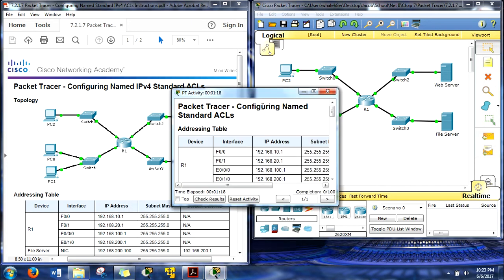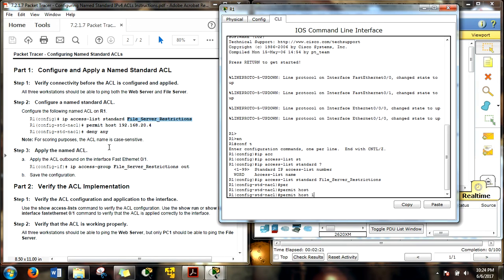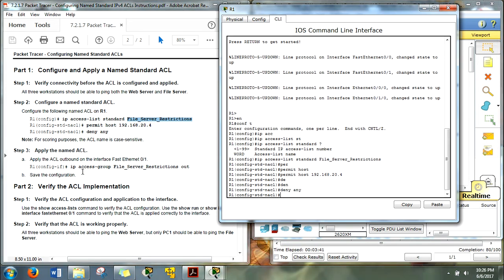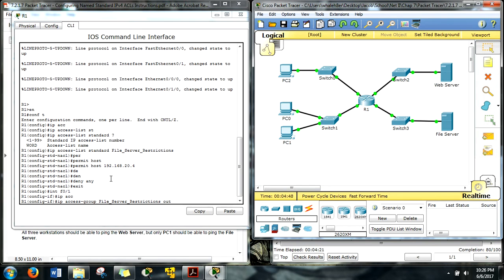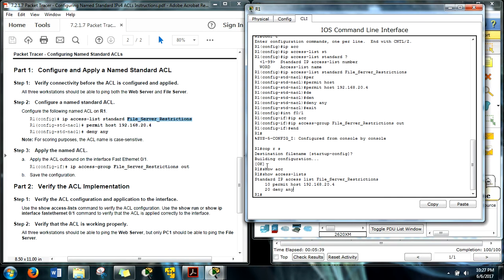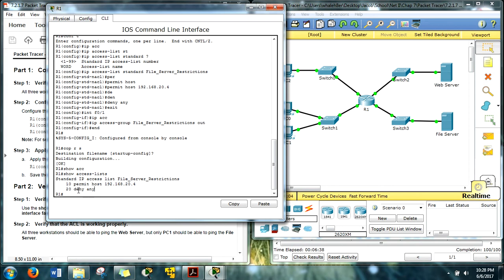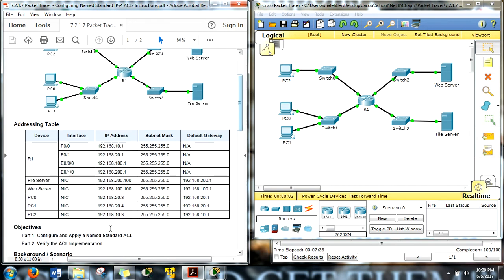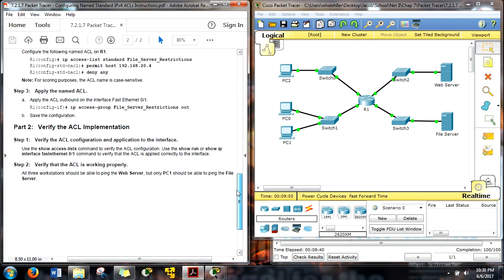7.2.1.7 Packet Tracer CCNA 2